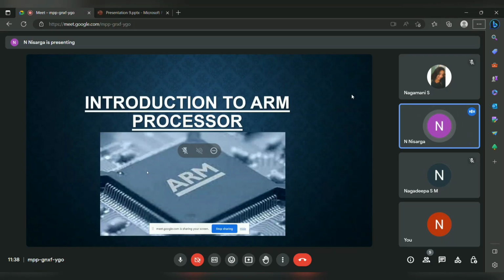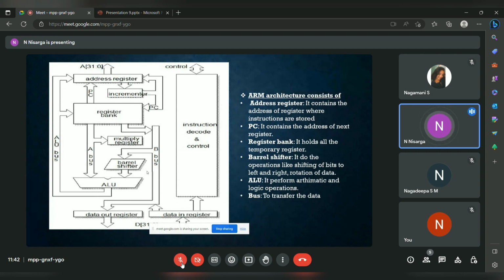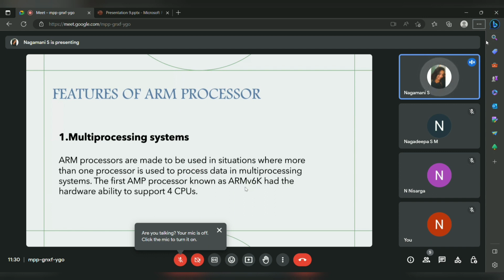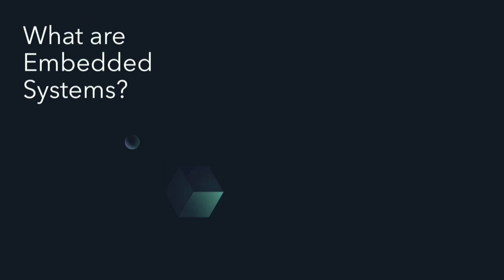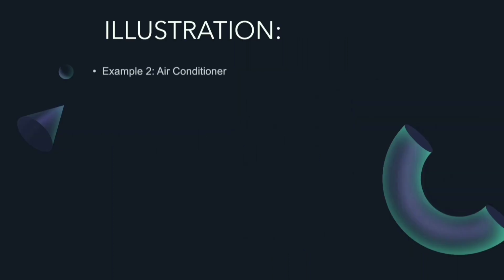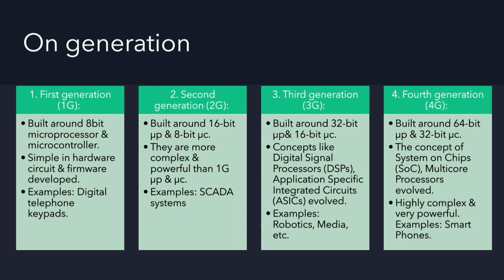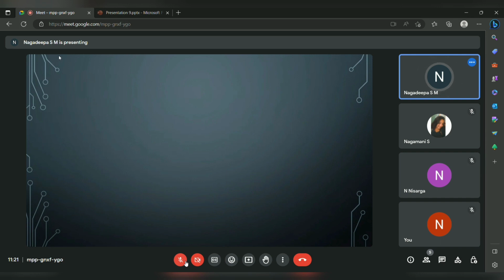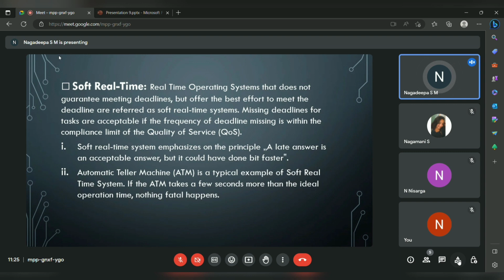full MES PPT